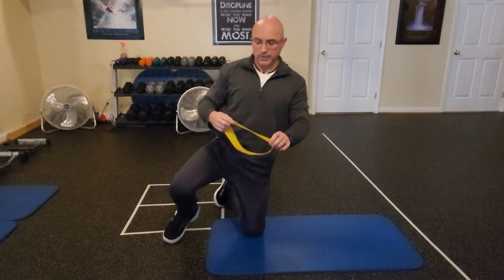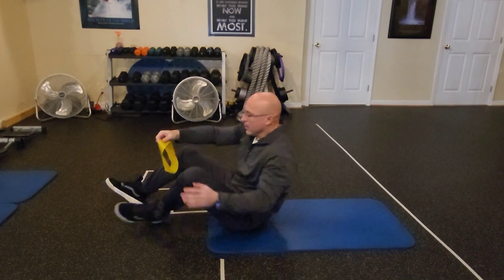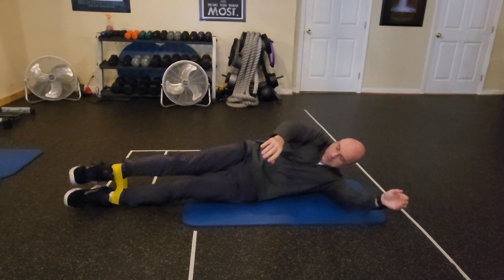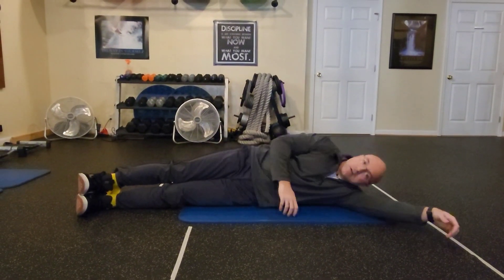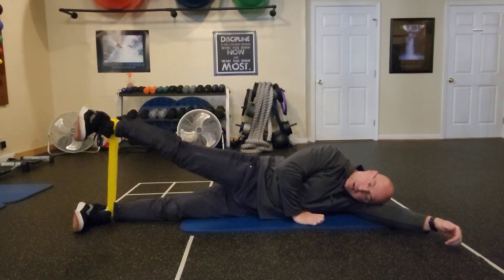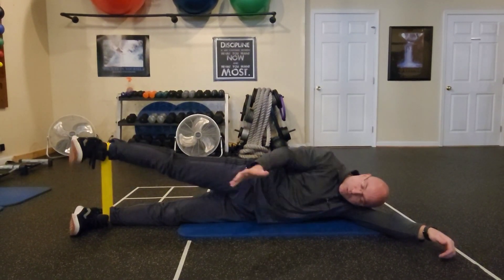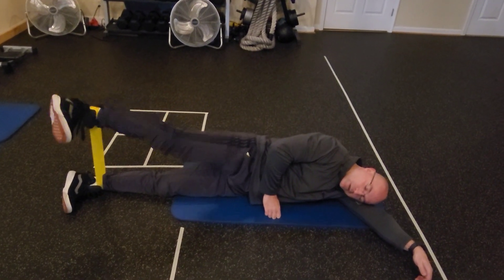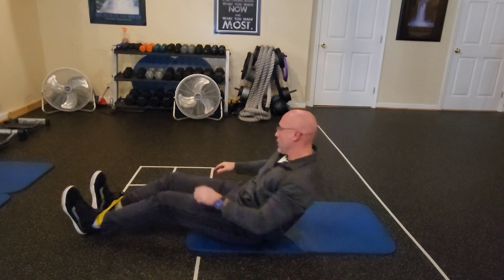Strengthening the hips with a rubber band at home.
Always consult with your physician before doing any exercise and/or start an exercise program. Warm up really well at least 10 - 15 minutes before doing any resistance exercise.